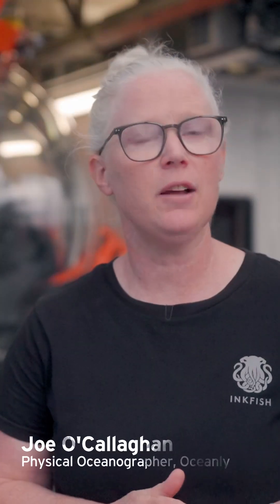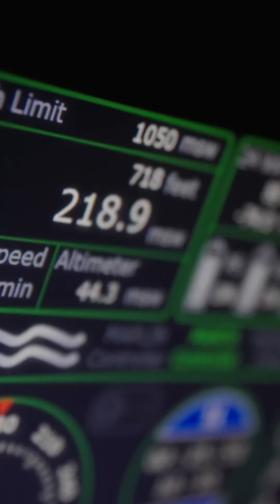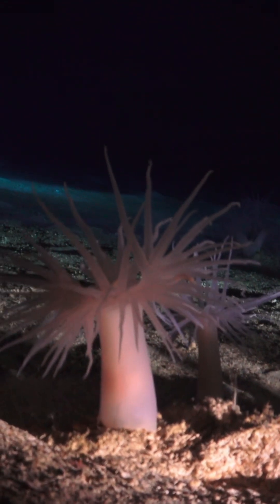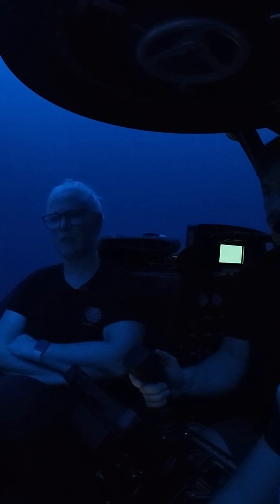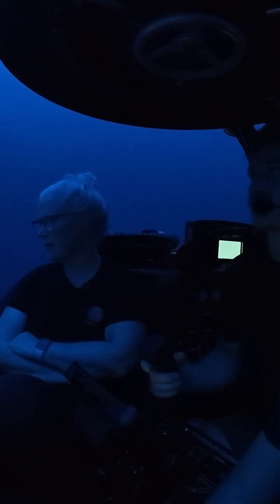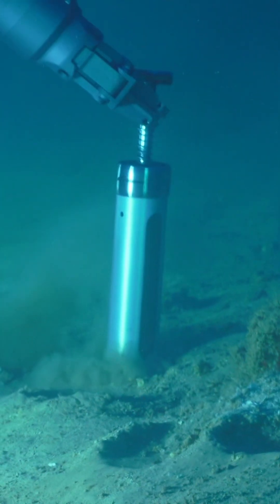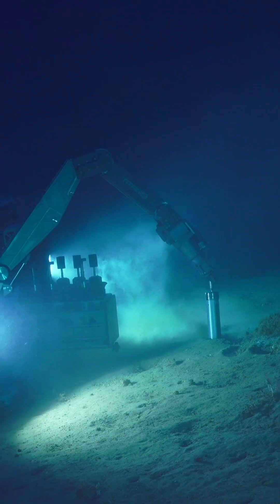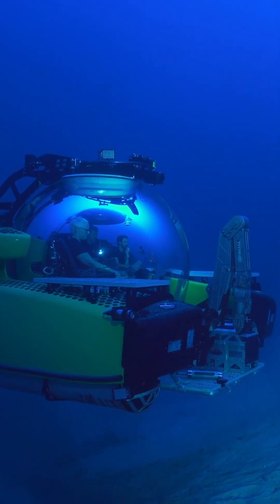Subs and science in the Solomon Islands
Dropping into the blue 🚤⬇️
On our second sub dive of leg two, we descended beneath the surface to explore the deep reefs off Rennell Island.
These dives give us a front-row seat to rarely seen mesophotic ecosystems — vibrant, remote, and full of surprises.